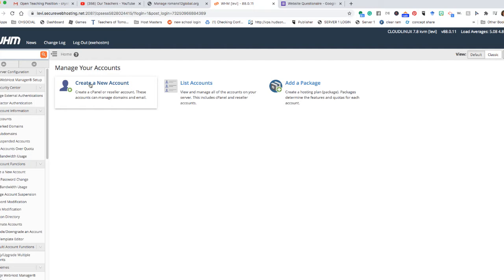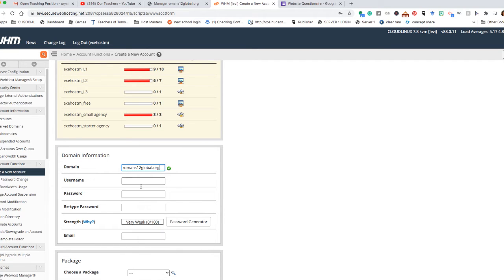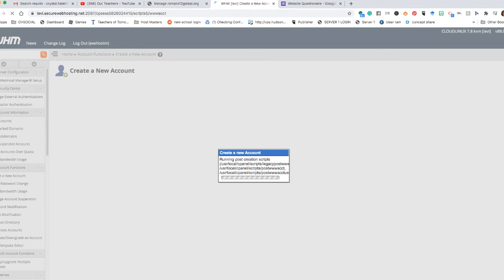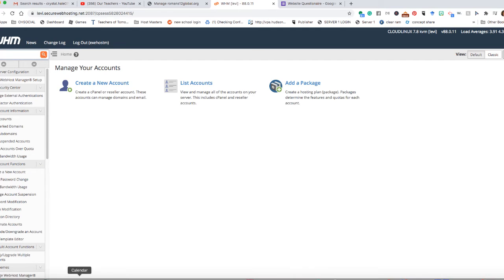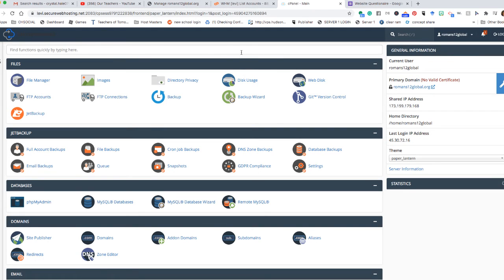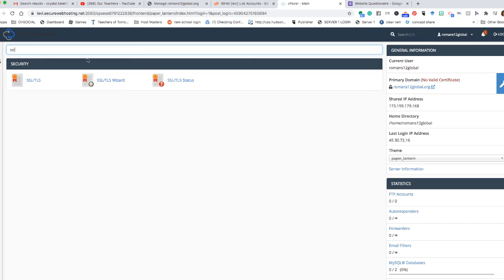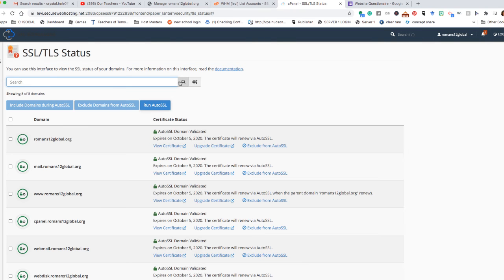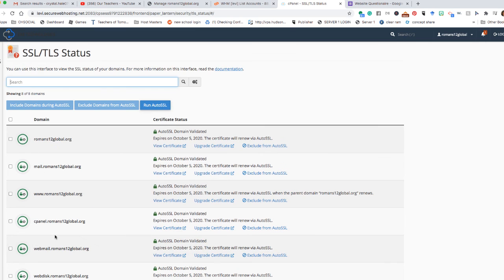Reseller Training 2. assigning package and installing SSL certificate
in this tutorial we show you how to install the package and  ssl certificate